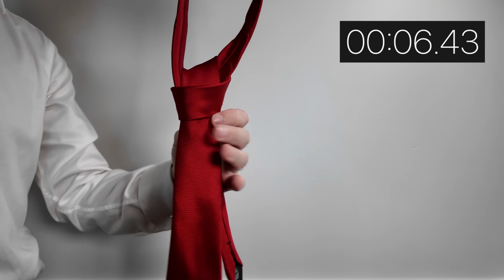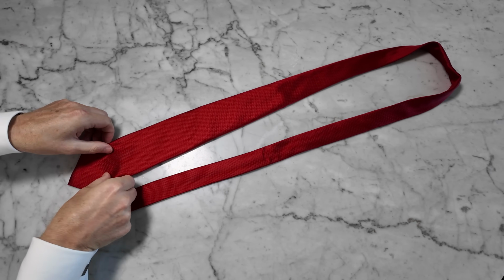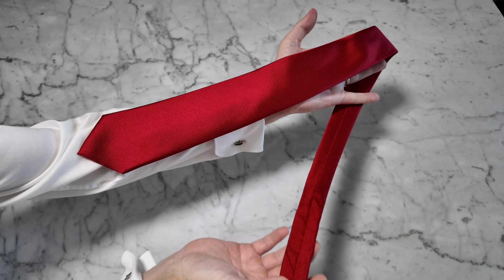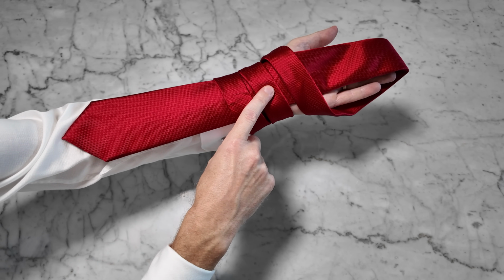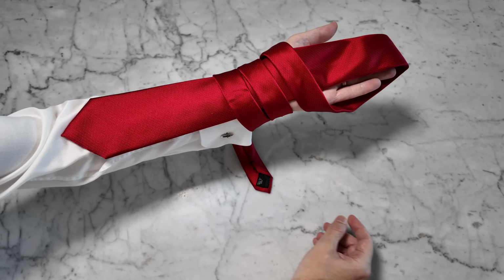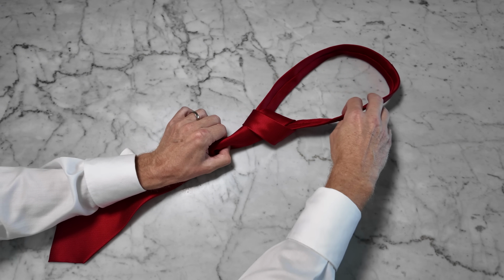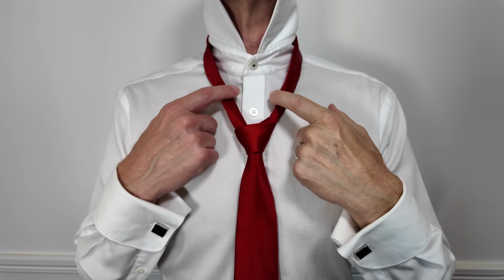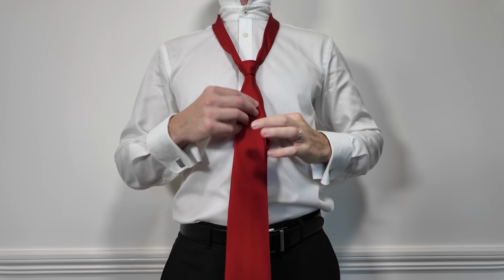How to Tie a Tie in 10 Seconds: The Easiest Method for Beginners!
Want to learn how to tie a tie in under 10 seconds? This easy, fast, and beginner-friendly method will show you exactly how! Whether you’re heading to work, a wedding, or an important event, this how to tie a tie easy tutorial is the ultimate time-saver. Using an unconventional hack - tying the knot on your arm and slipping it over your head - you’ll master this classic tie knot in no time.

Struggling to make the perfect knot? This tutorial is designed for anyone, whether you’re learning how to tie a necktie for the first time or want a faster way to get it done. With this easy-to-follow guide, you’ll create a polished, professional knot that’s sure to impress.

In this video, you’ll discover:

💥 Step-by-step instructions on how to tie a tie.
💥 The fastest way to create a reliable tie knot every time.
💥 Expert tips on how to knot a tie using a simple hack.

This technique is perfect for anyone looking for an easy way to learn how to make a tie knot. Say goodbye to complicated methods and hello to a stress-free way of tying a tie. You’ll also get tips on how to wear a tie confidently for any occasion by ensuring your tie knot is perfectly triangular.

If you’re looking for a quick and easy way to learn how to tie a tie, this method is exactly what you need. Perfect for beginners and pros alike, this technique will show you how to tie a necktie in seconds while keeping things effortless and stress-free.

This hack isn’t just fast - it’s reliable and delivers a perfect knot every time. Whether you’re learning how to tie a tie for the first time or just need a quick refresher, this tutorial has you covered.